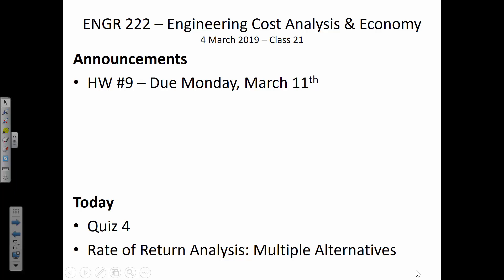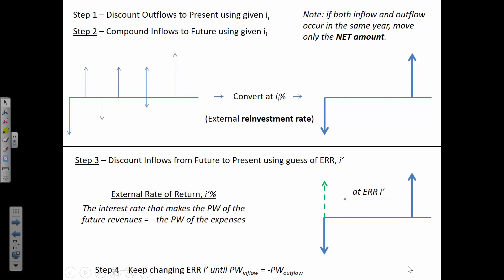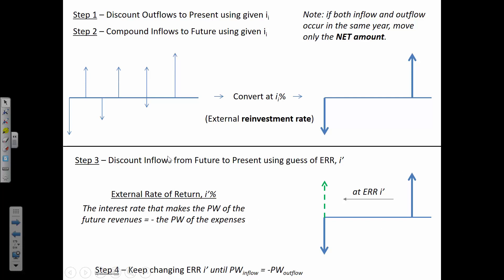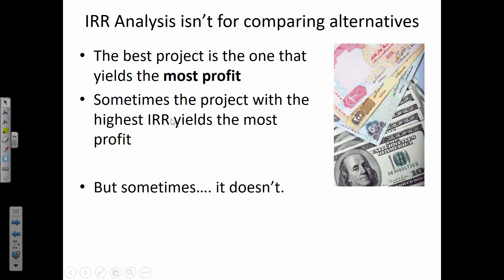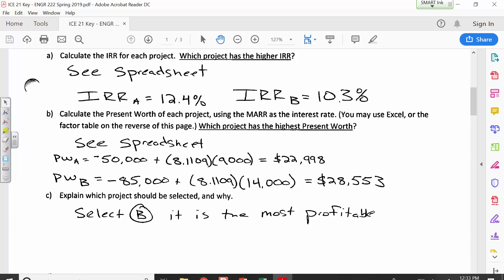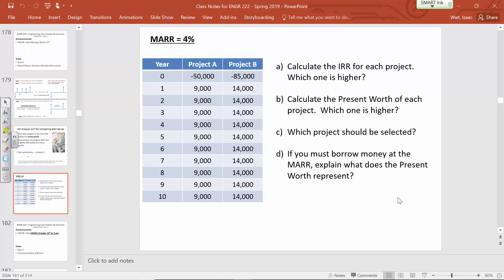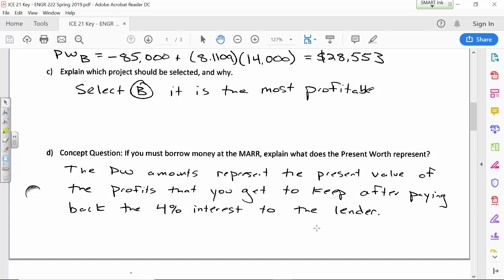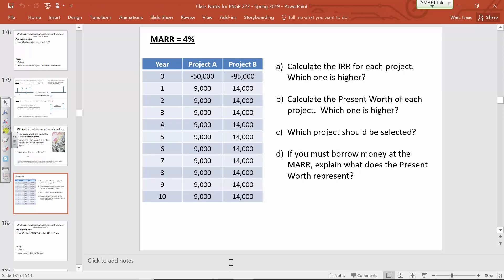ENGR 222 - Class 21 (4 Mar 2019) Rate of Return Analysis for Multiple Alternatives